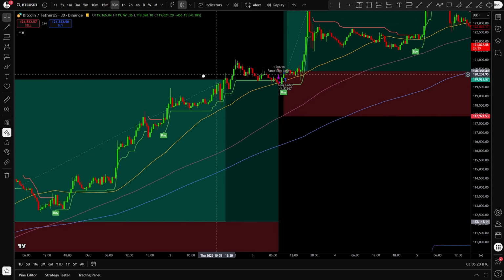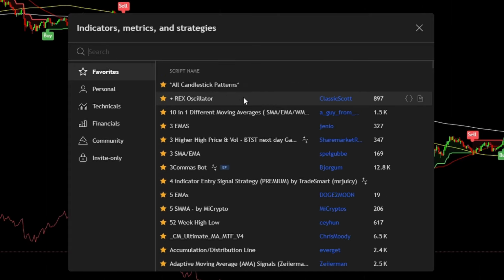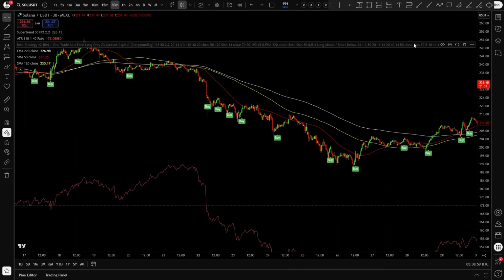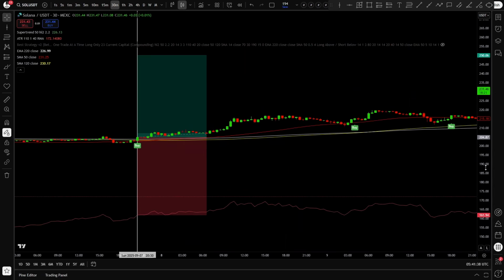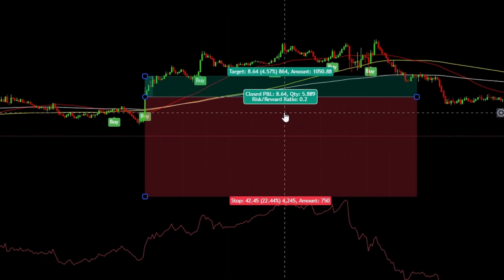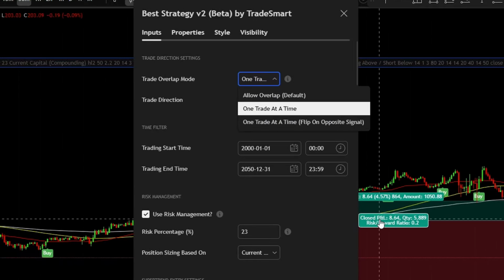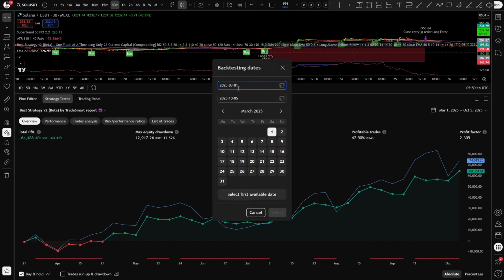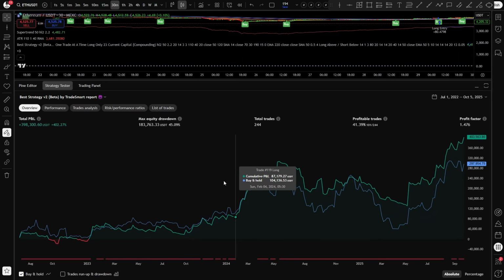$1K to $10K in 3 Years?! Simple & Proven Solana Strategy (30 min)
🔥 Insanely Simple & Profitable SOLANA Trading Strategy (30-Min Chart) | 1000%+ Backtest Results 🚀
When I showcase new strategies, it’s usually for Bitcoin or Ethereum—but today, I’m switching things up.
📊 I’ve discovered a dead-simple yet highly profitable trading strategy for the Solana (SOL) 30-minute chart, and the backtest results are nothing short of impressive:
💥 If you'd traded this strategy over the past 3 years, a $1,000 investment could’ve grown to $10,000+ — that’s over 1000% net profit!
✅ In this video, you’ll learn:
• All indicators used in the strategy
• The optimized parameter settings
• Exact entry and exit rules
• Full backtest results
• How to access the full strategy script and even automate it into a trading bot
🔧 This is the 60th optimization I’ve released, adding to our collection of 10+ premium strategy scripts. We’ve spent years refining, testing, and eliminating what doesn’t work — only keeping the top performers.
📈 Curious how much profit these strategies would have made if you followed every one—good and bad?

You'll get:
• Instant access to all strategy scripts
• Algorithm-ready Pine Script code
• Future updates & optimizations

Chapters:
0:00 Intro
0:52 Indicators & Settings
3:19 Entry & Exit Rules
7:05 Position Sizing & Fees
8:39 Backtest Results (Solana)
10:33 GET ACCESS to the Script
11:15 ETH & BTC Backtests
12:01 Outro